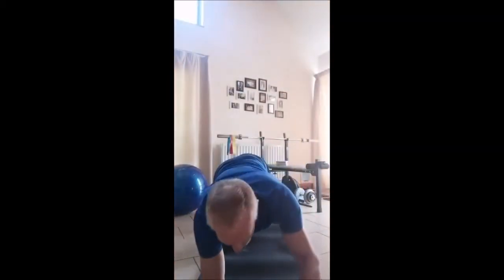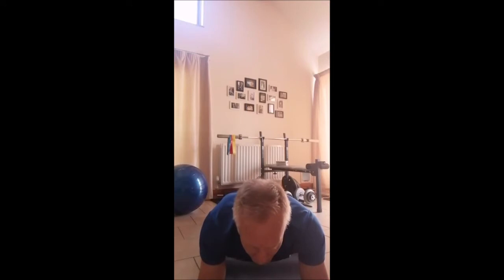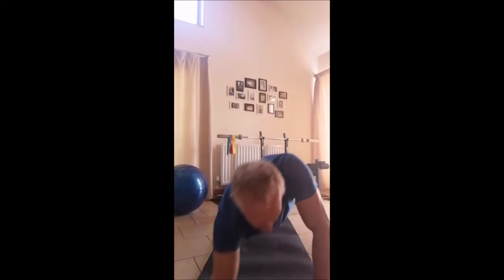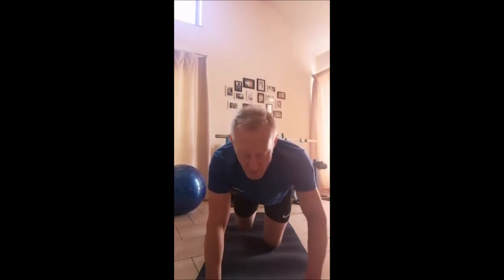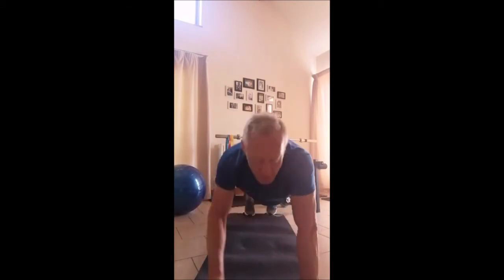Challenge #6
Why not test yourself with Malcolm's plank challenge?